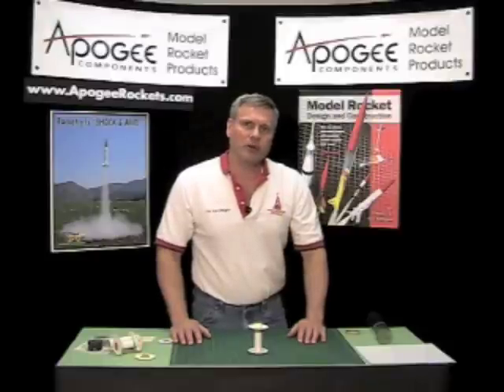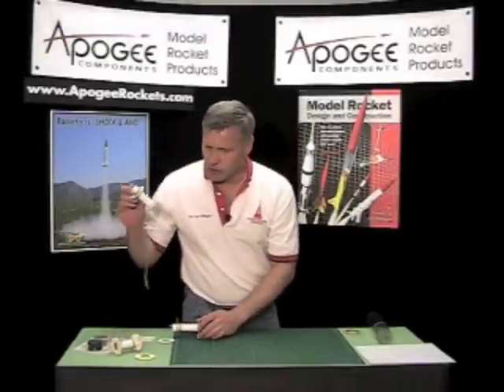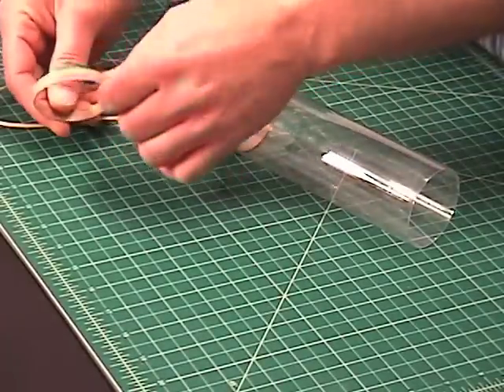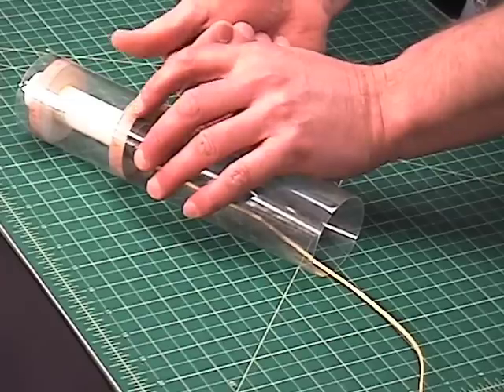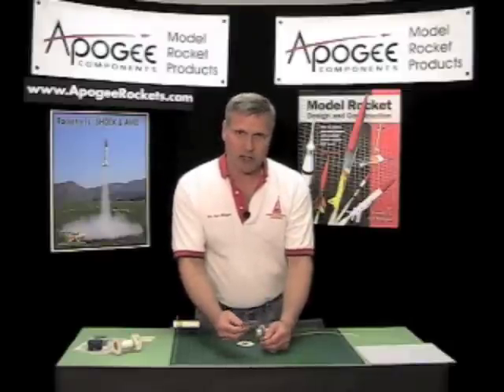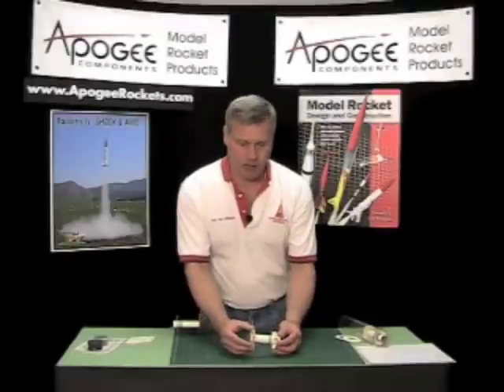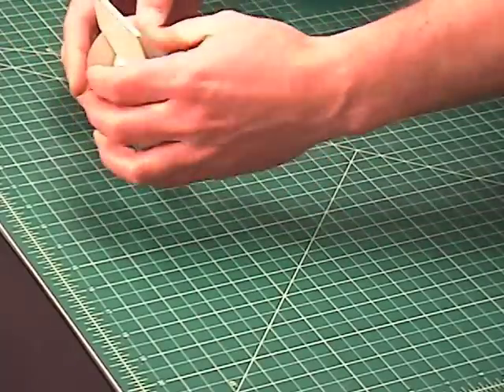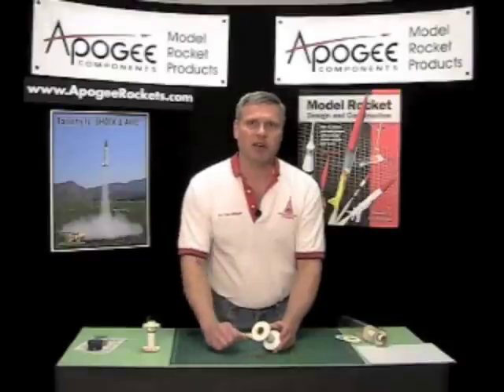Strengthening Centering Rings On Your Model Rockets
Want to make stronger engine mounts for your model rockets without going to expensive plywood rings? In this video you'll see three methods you can use to add strength to the rings without busting your budget or adding a lot of weight to your rocket. Reference page for a printable version can be found